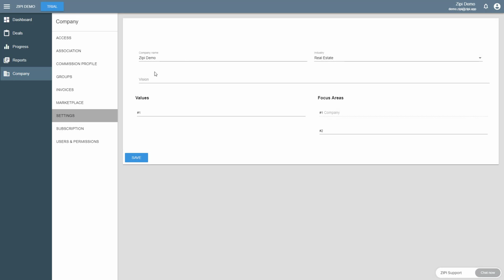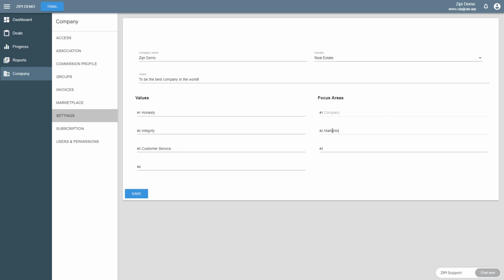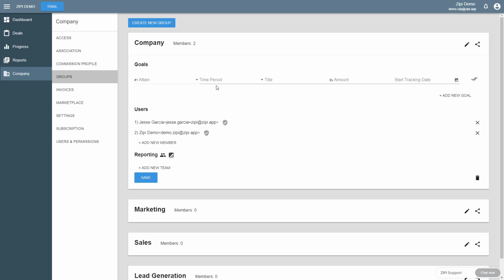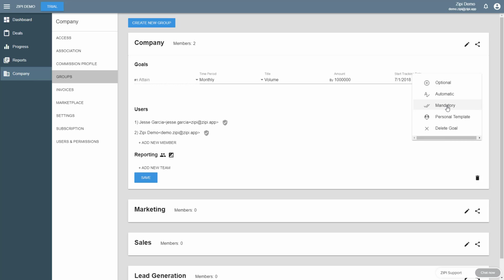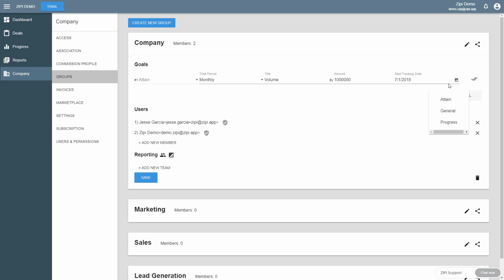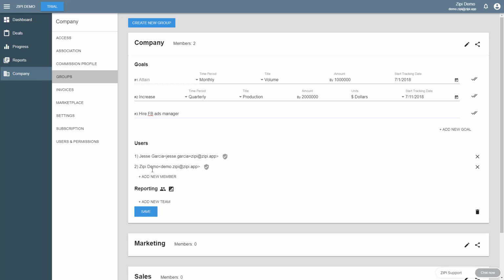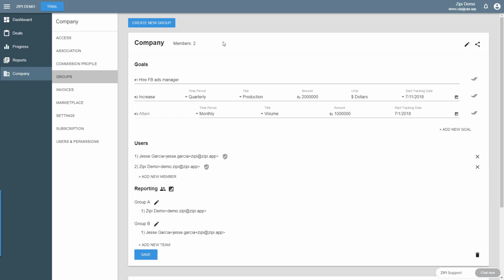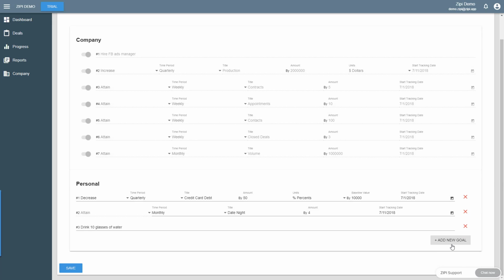Setup Focus Areas, Goals and Groups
How to setup focus areas, goals and groups for your company.